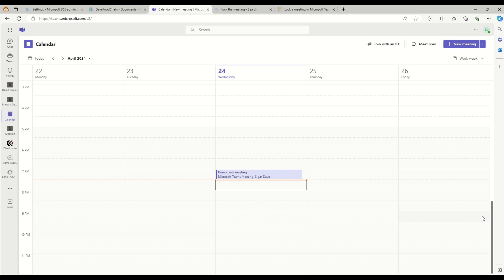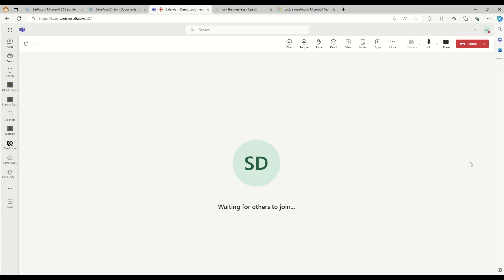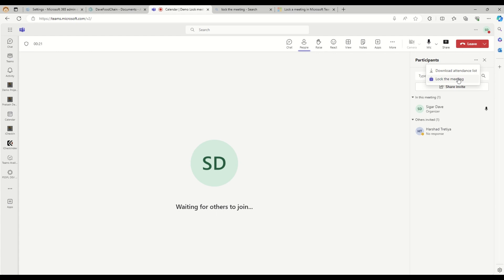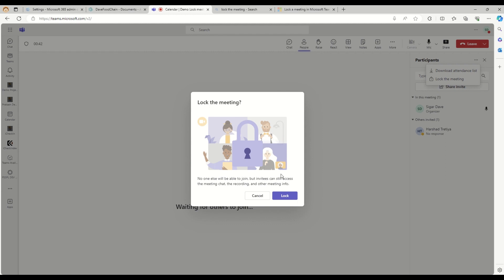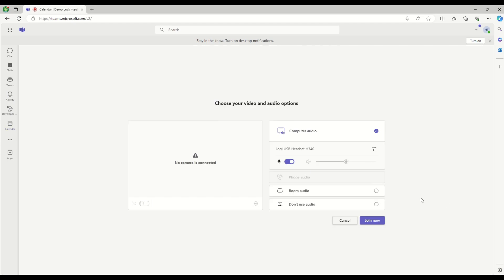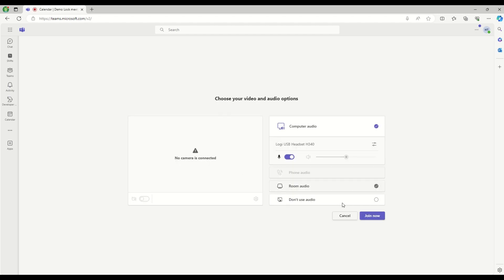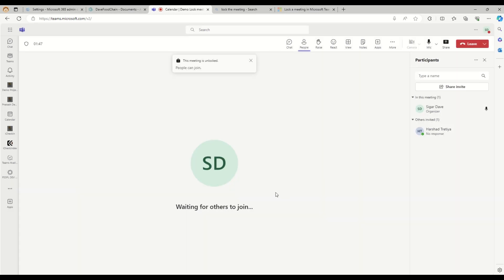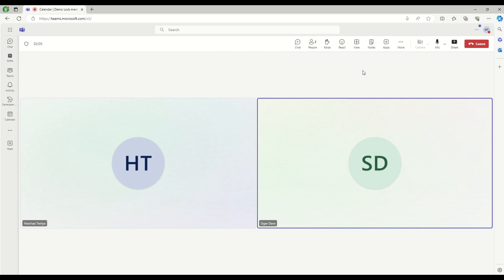Microsoft Teams Ups Your Meeting Game with Lock Functionality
Ever craved more control over your Microsoft Teams meetings? Well, fret no more! Microsoft Teams has introduced a fantastic new feature: the ability to lock meetings. This means once everyone you want is in, you can shut the virtual door, ensuring a focused and productive discussion for all participants.